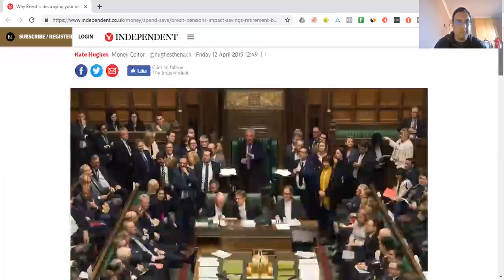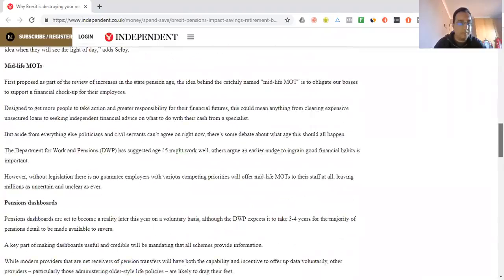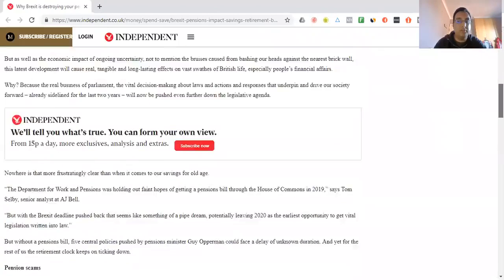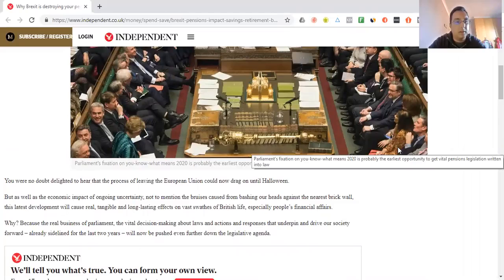Leverage News for Financial Services Lead Gen Campaigns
Here are some ideas on how you can leverage latest news use as a conversation starter and for your Financial Services Lead Generation campaigns.

Make sure you check out my Facebook Ads Blueprint for Financial Advisors